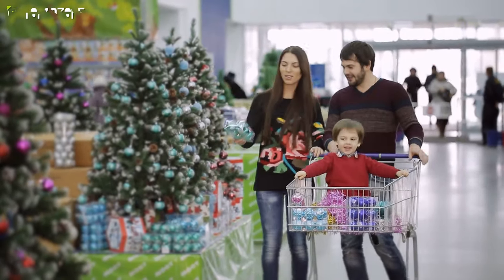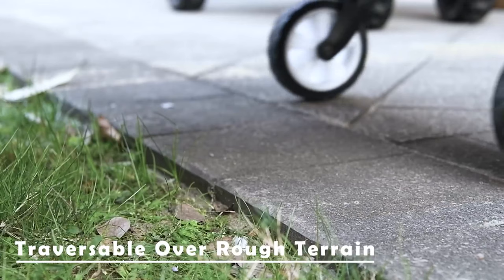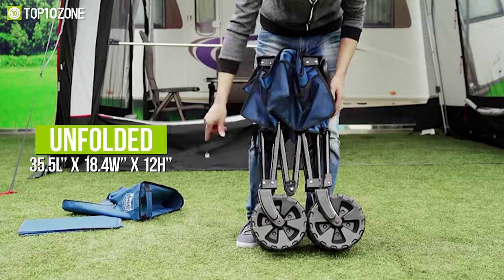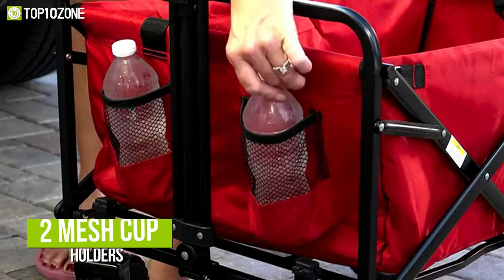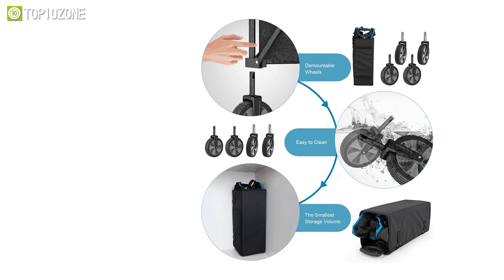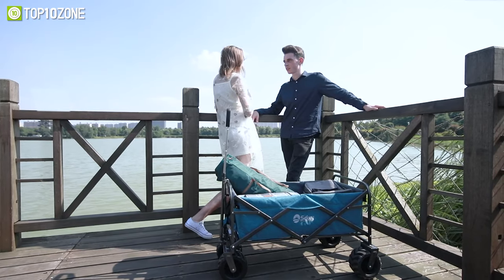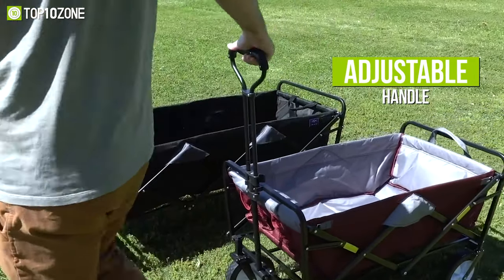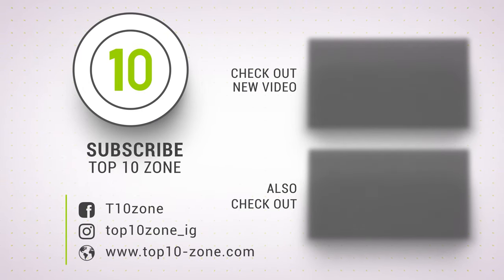Top 10 Best Folding Wagon Cart for Camping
Best Folding Wagon Cart is built to help you transport your heavy and bulky items, but it's tough to find the ones that are reliable and durable for heavy usage. So in this video, we will present you the Top 10 Best Folding Wagon Cart that will help you transport your necessities to your desired place.